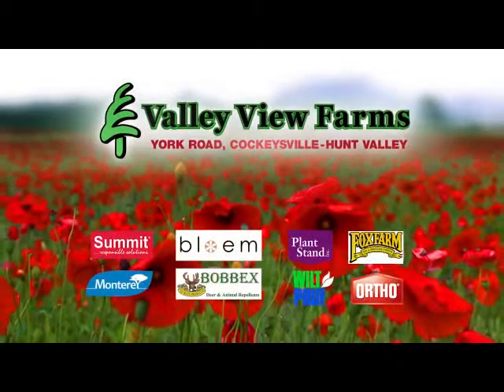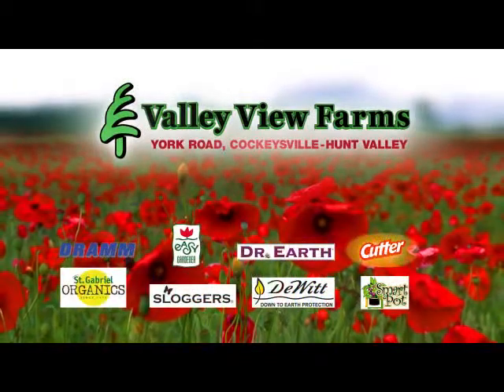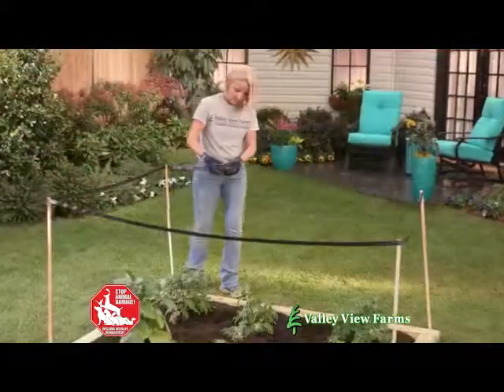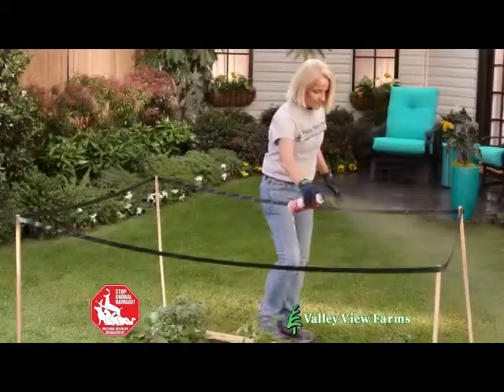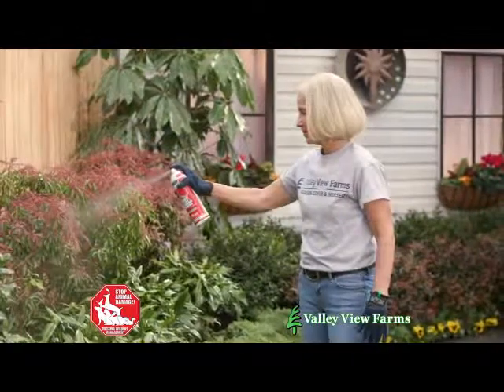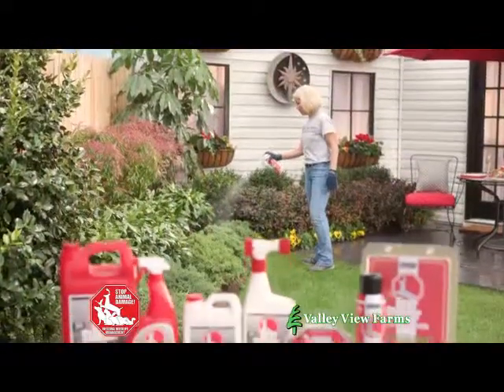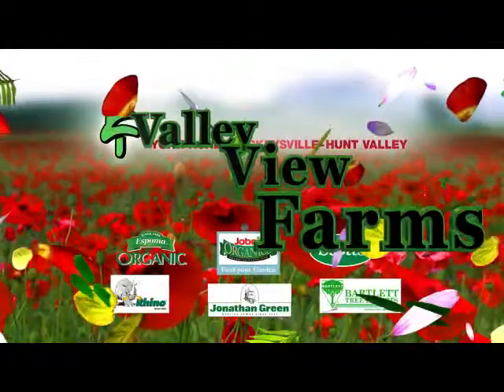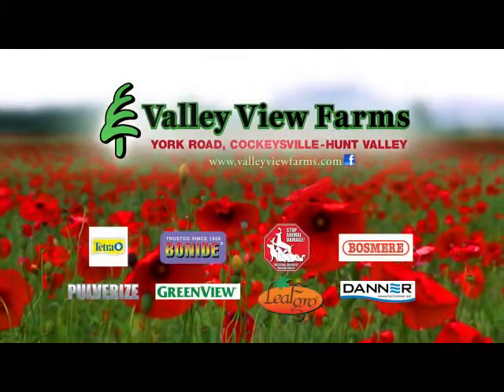MESSINA DEER STOPER RIBBON 11 3019 VVF